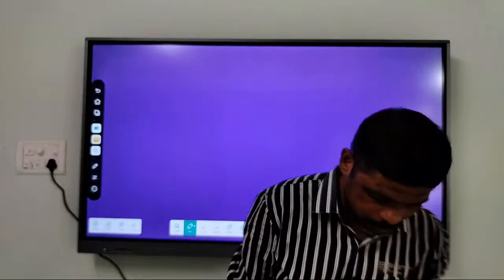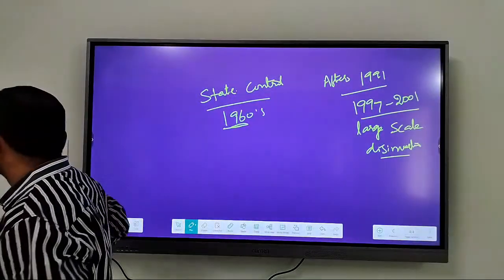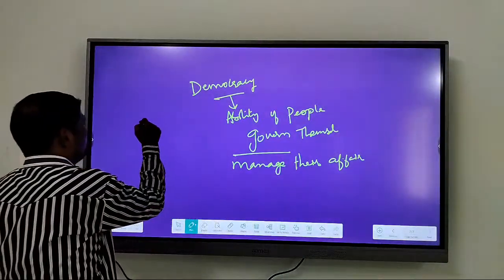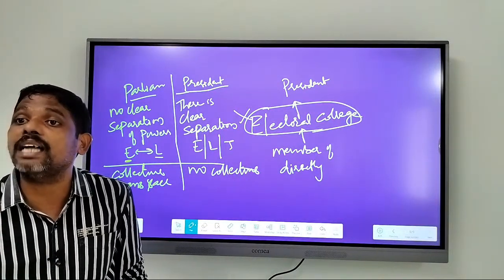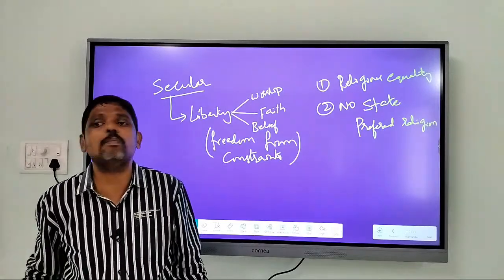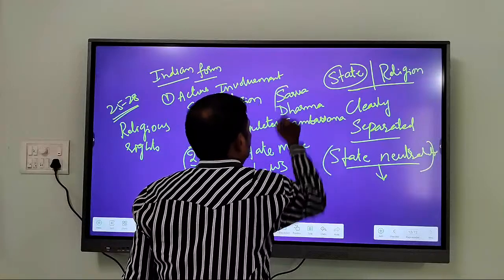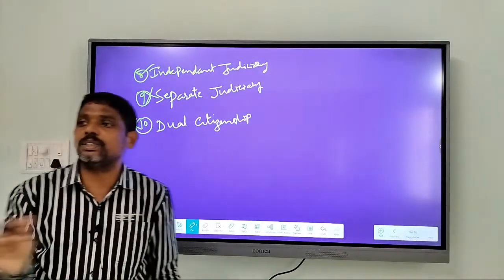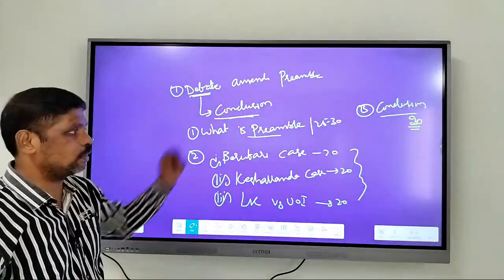kakatiya ias academy is live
upsc civil services exam prelims mains indian polity